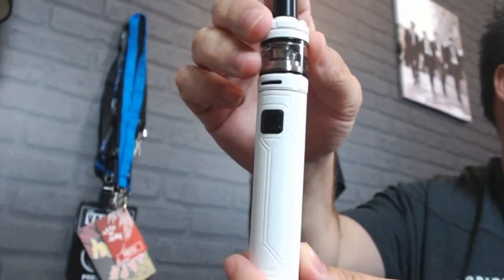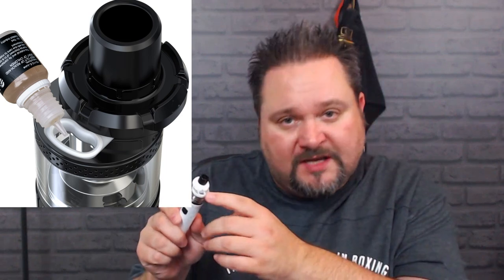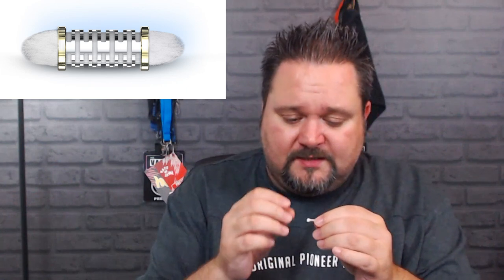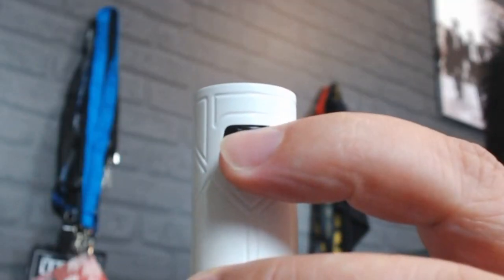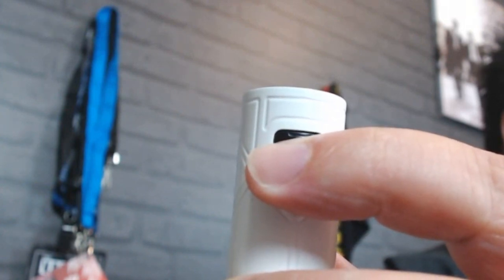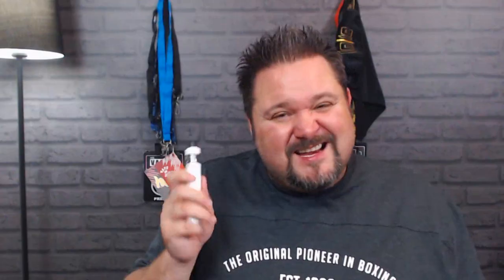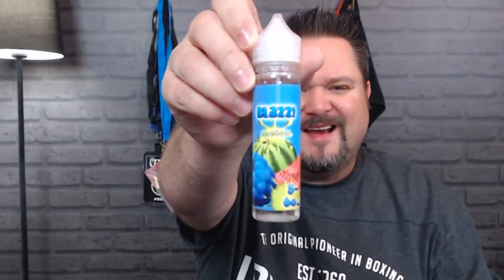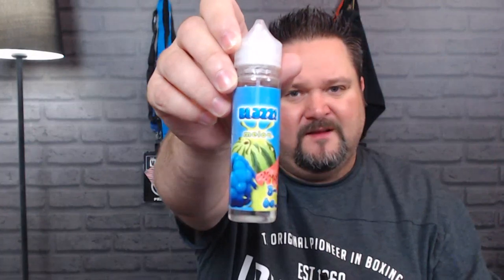exceed nc with notchcore tank from joyetech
Also catch me, & my Co-Host`s
Great British Vapes & soulohm Live Show
 "Last of the Summer Vapes"
Every Tuesday at 8pm - 10pm GMT on VUKN

New Nicotine Alliance
Promoting and Supporting Tobacco harm reduction